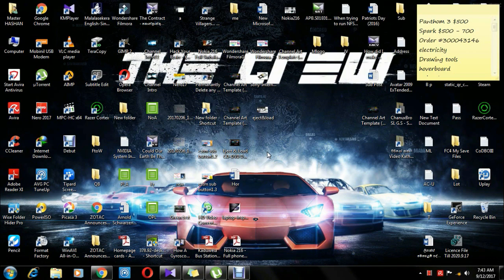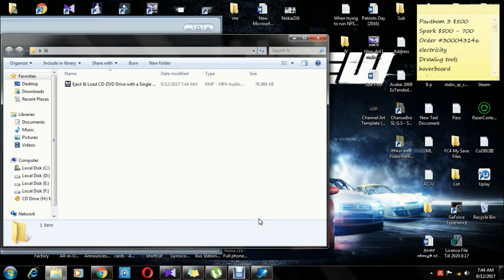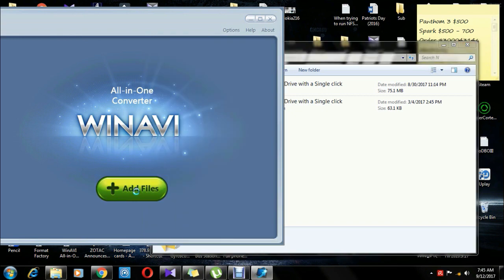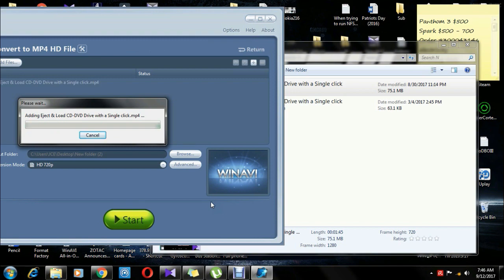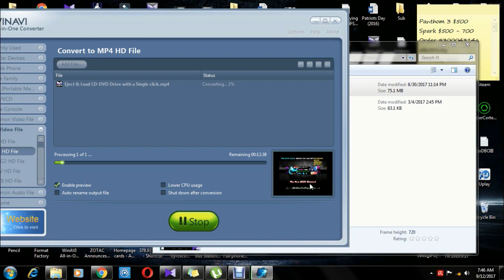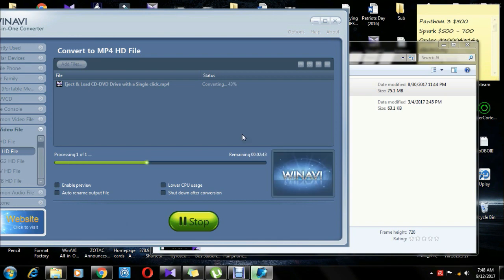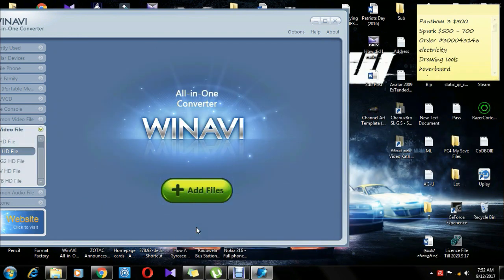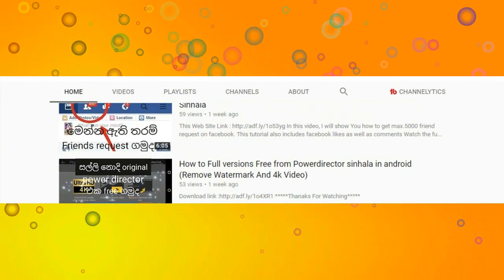Convert Subtitles with Video files - Sinhala Guide by HASHAN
How to Convert merge join associate any subtitle file ( srt idx sub ) with Videos
a video file Sinhalen Guide by Hashan Madhuwantha. create collect I am using WinAVI All in One Converter. It is easy and free to handle customize. we can choose many converting formats also included HD high definition quality. English Sinhala sub converter to avi mp4 mkv mwv 3gp win avi AIO software full version download and install and using for works.

Cyber Bloke.